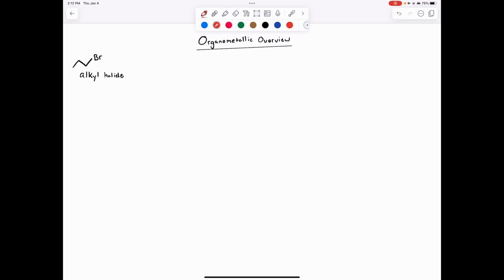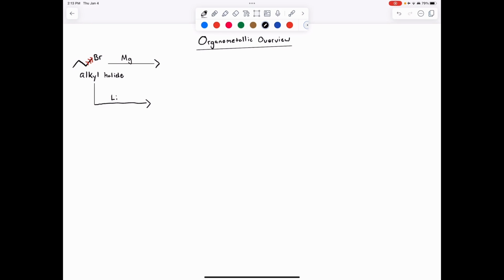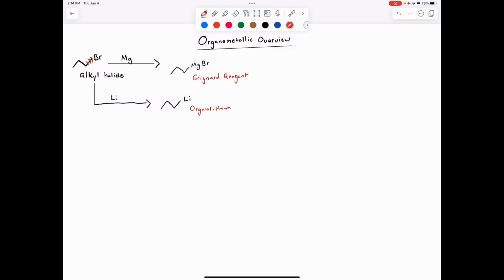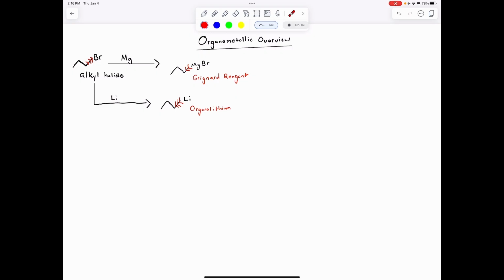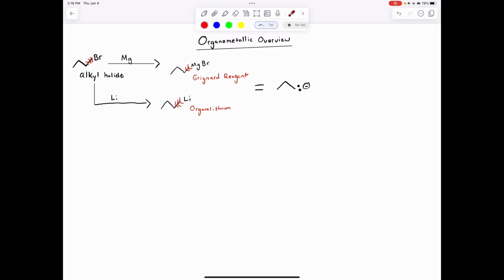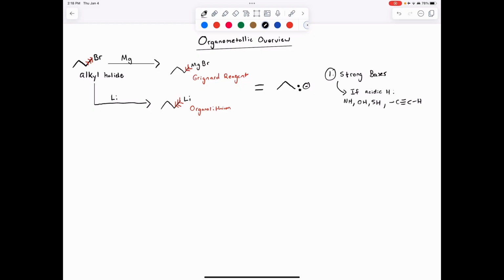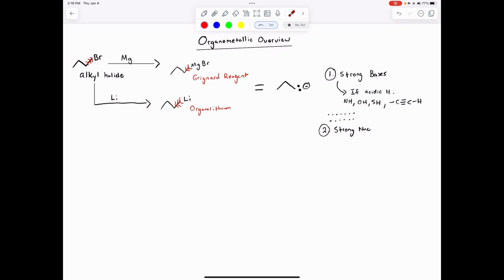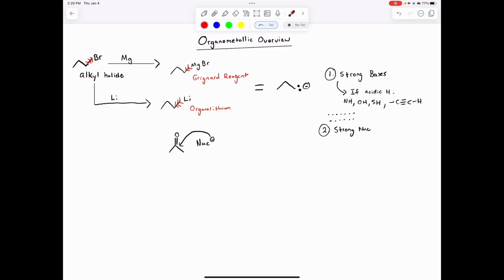What Is a Grignard Reagent? (Organic Chemistry Basics)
Grignard reagents show up everywhere in O Chem 2, but most students meet them for the first time in the middle of a reaction they don't understand yet - which makes the whole topic feel harder than it needs to be. In this video, I strip it back to the basics: what a Grignard reagent actually is, how it forms, and why it matters, in the simplest way possible.

This is the big-picture setup- the foundation everything else in this unit builds on. And your professor will go quick through these reactions!

How Grignard reagents actually react with carbonyls (the part that shows up on every exam) is covered in the full Organometallics series on the site.

📚 Full Organometallics series (Grignard reactions, Gilman reagents, and more) at ochemunlocked.com